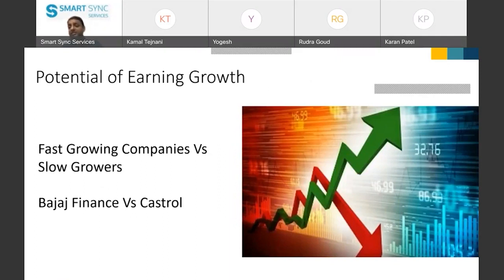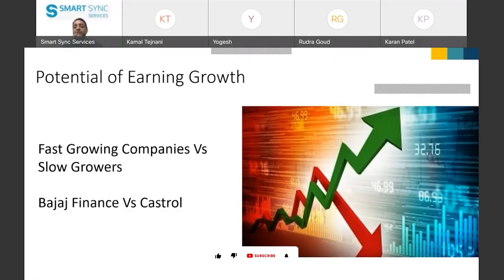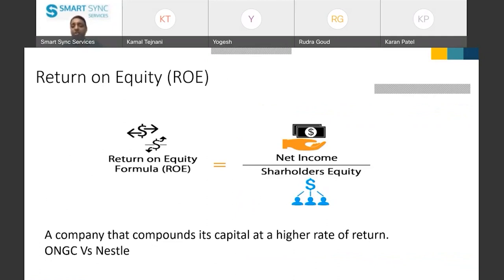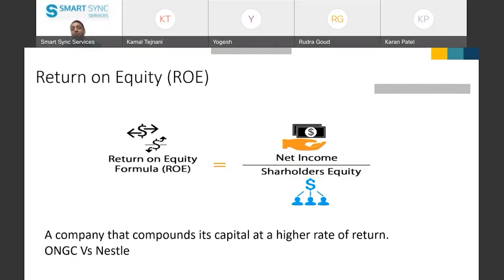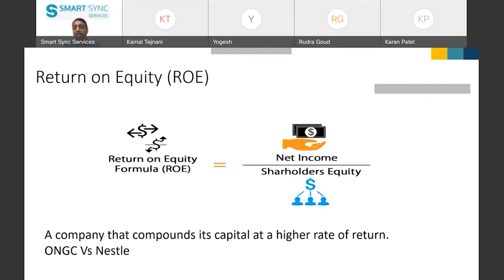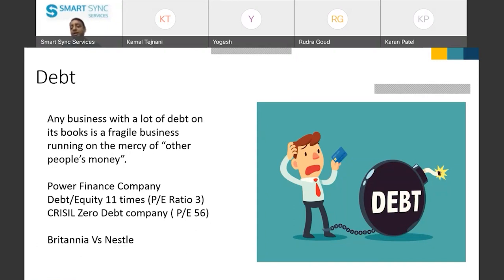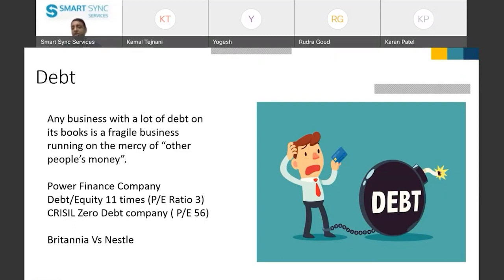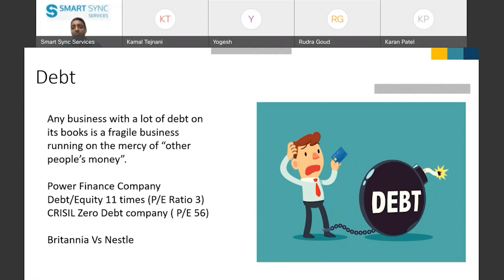How P/E ratio is influenced by Earnings Growth, ROE, &. Debt |Smart Sync Services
8 hour+ sessions, more to be added and 4 chapters added. Visit link given below for full version.
The session was conducted on 15th July 2021.

MissioN SMILE is a community of individual investors who learn about investing together by sharing their learnings.

This is what our MissioN SMILE family members say about MissioN SMILE

About Smart Sync Services:
Founded in 2017, Smart Sync Services is a SEBI Registered Investment Advisory Firm striving to make the investment journey toward financial freedom simpler for individual investors. SSS offers fee-based Equity Advisory, Model Portfolio, and Financial Planning Services for retail and HNIs.

Moreover, SSS also provides its members with a learning platform, MissioN SMILE, which aims to harness the community with the required financial and behavioral tools. Armoring members with these tools of knowledge and wisdom can sustainably lead them toward speedy financial freedom. This enables them to guide their members on how to avoid financial imprisonment and give them control over their finances and life choices.
ROE, Return on Equity, Potential of Earning Growth, Debt, Potential, Earning, Growth, Bajaj Finance, Castrol, Britannia, Nestle, ONGC